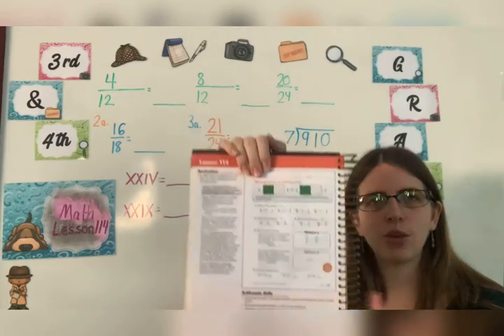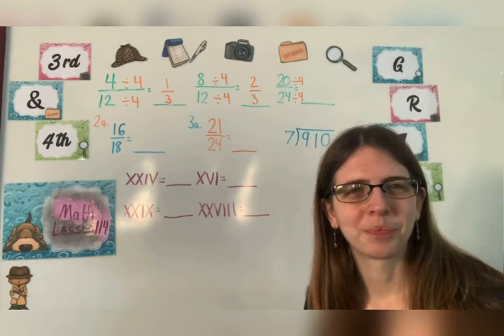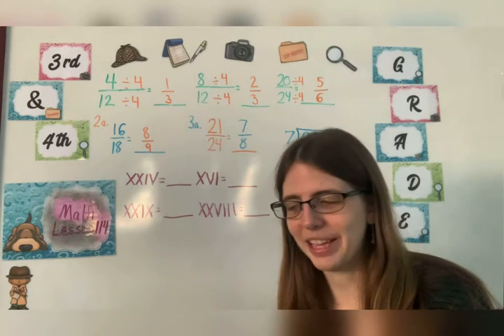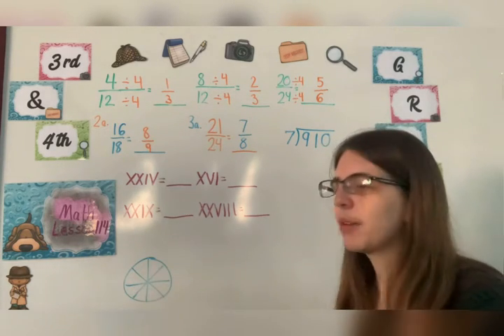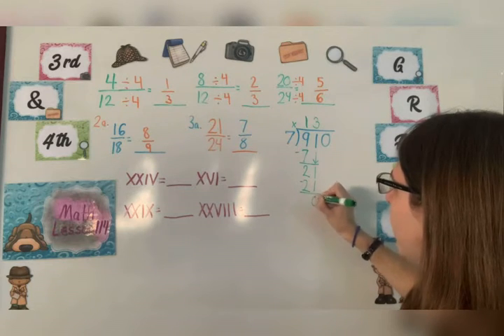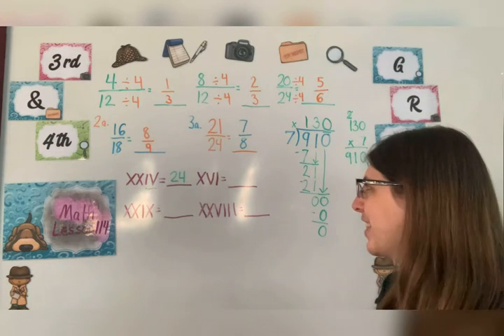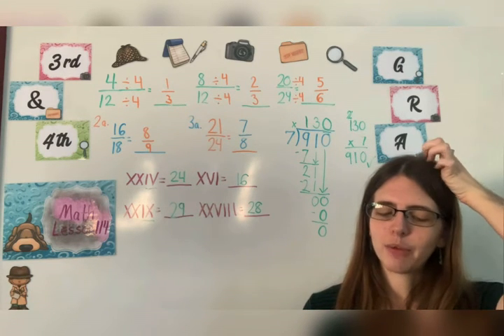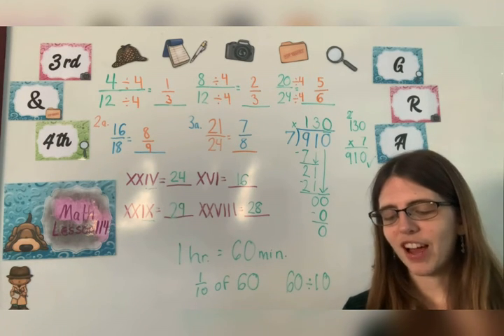Math Lesson 114